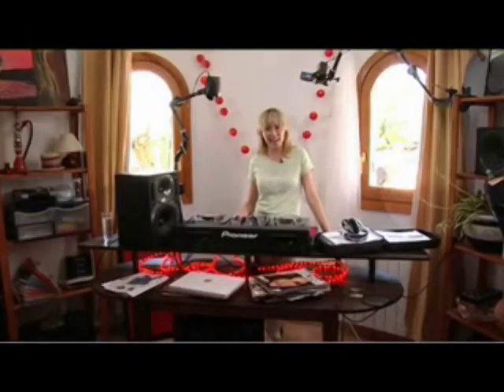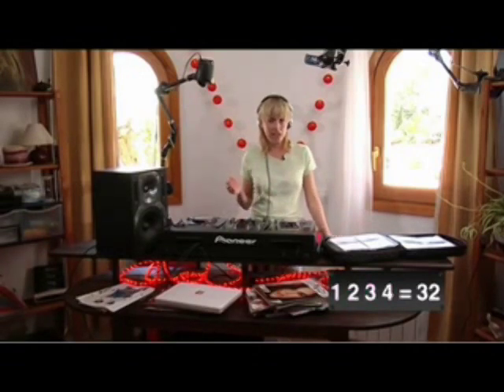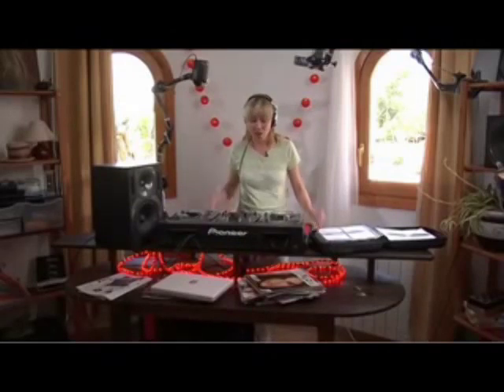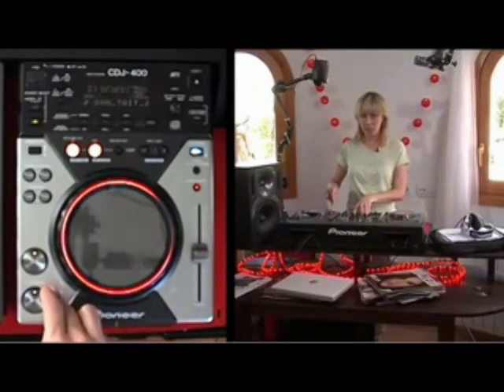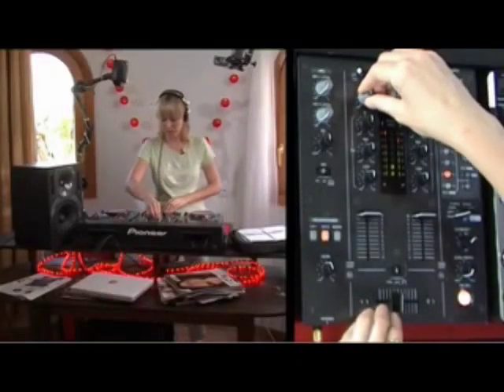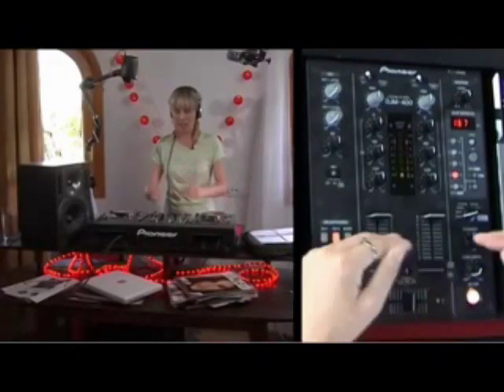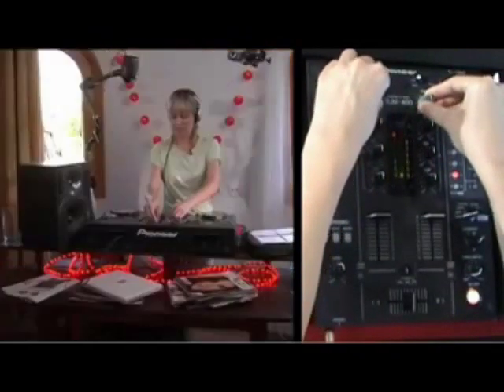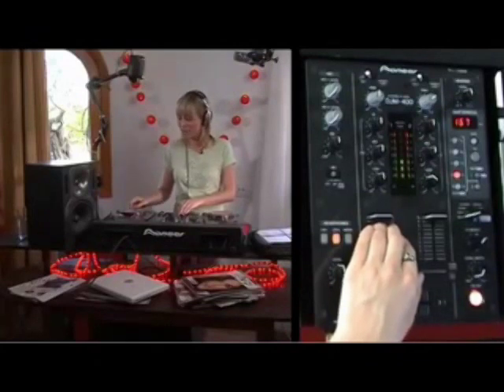How to DJ - Sarah Main (Basic Level)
SEJA UM DJ HOJE!

DJdownload.com presents How to DJ, a new series of video tutorials giving a comprehensive guide to DJing on Pioneer's industry-standard CDJ turntables - from the very basics through to advanced techniques. This hot new series features international DJs Sarah Main at home in Ibiza (Episode 1) followed by the Jedi DJs - Phil K (Episode 2) and James Zabiela (Episode 3).